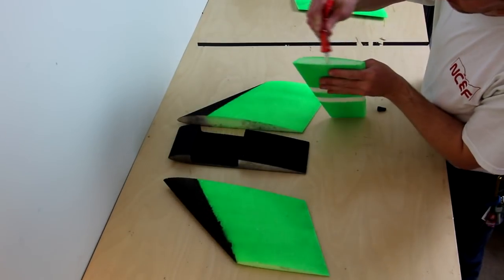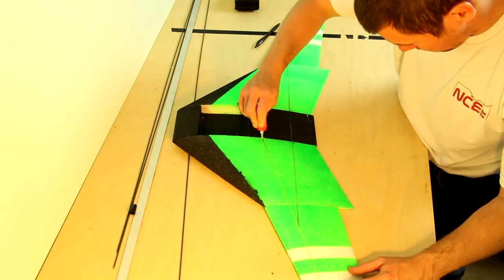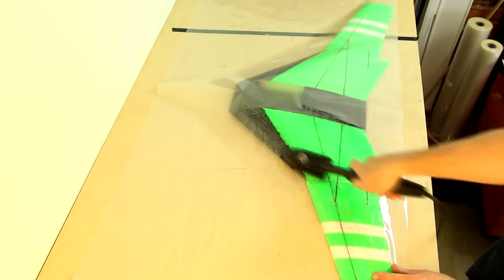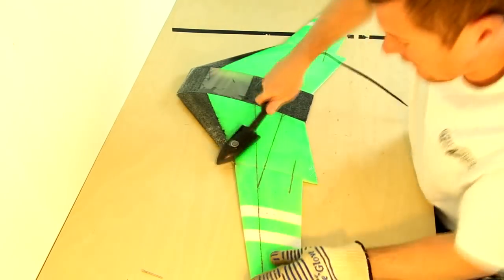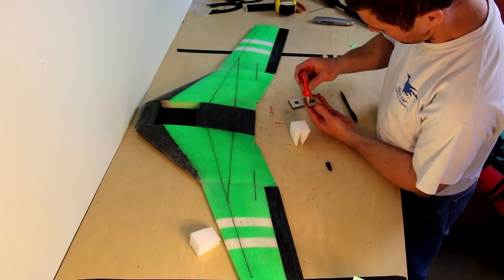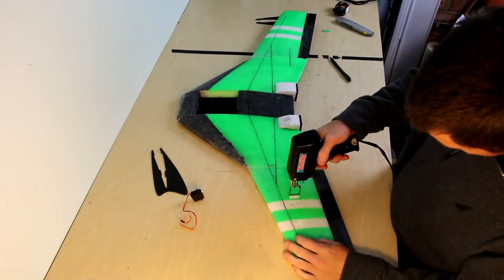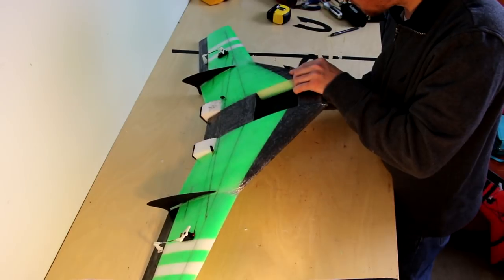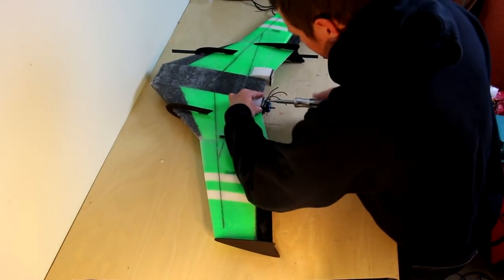VAS Wyvern V3 build video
This is how to build the VAS Wyvern V3 airplane.  The airplane can be built as a twin or a single motor.  2X 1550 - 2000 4 Cell LiPo packs balance it perfectly without need for weights.